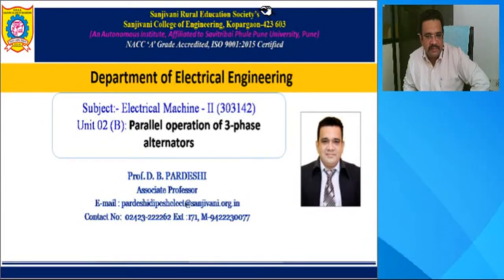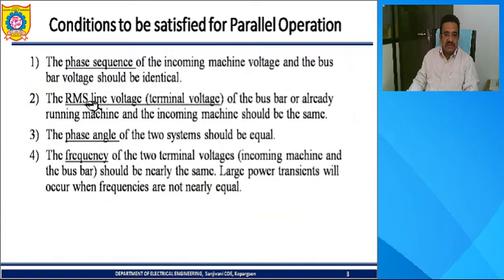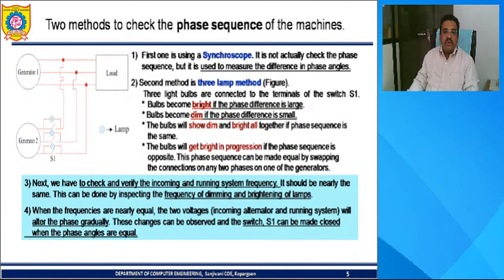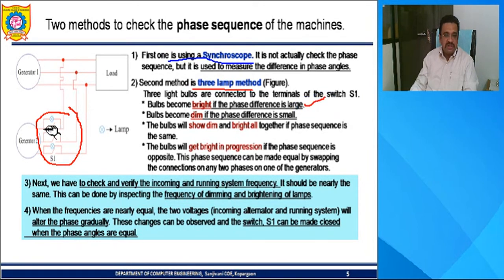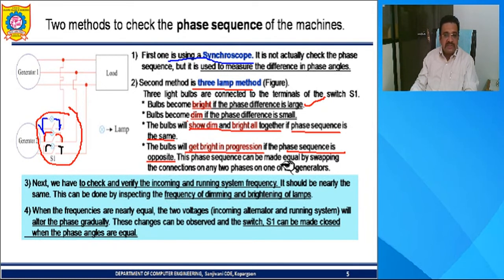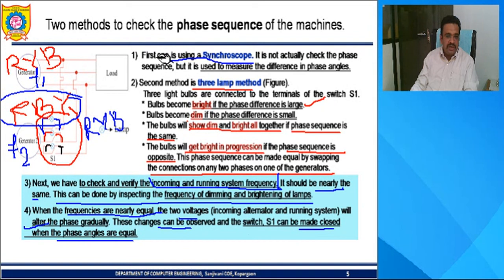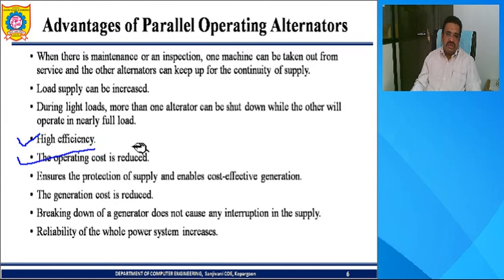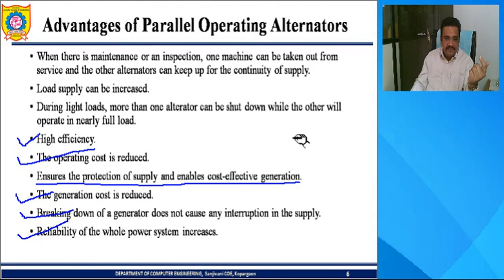Load sharing between two alternator